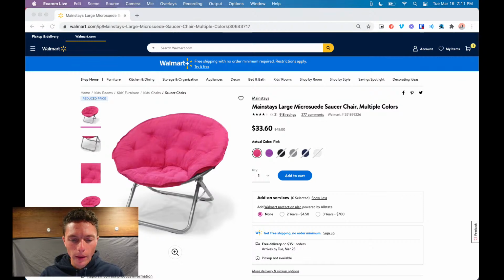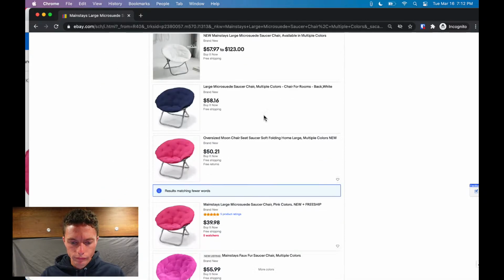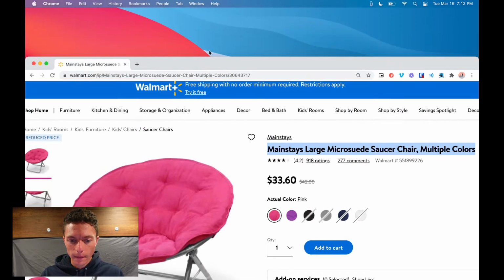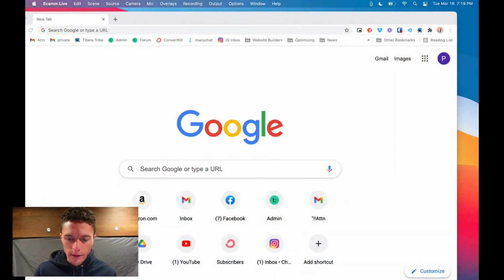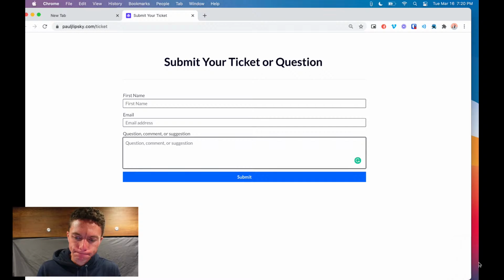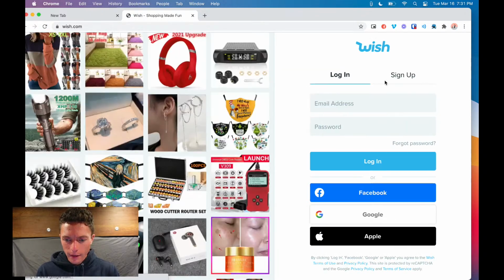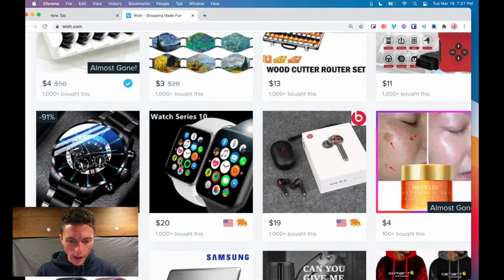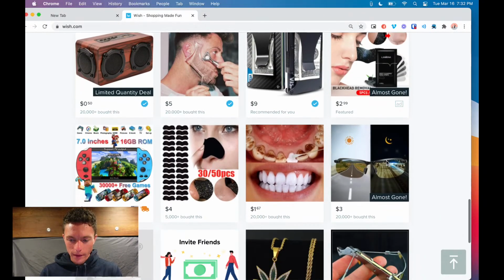Live Dropshipping Q&A!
About Me:
I'm Paul J Lipsky. I created this channel to share how I achieved freedom by creating a simple but profitable dropshipping business. Join the